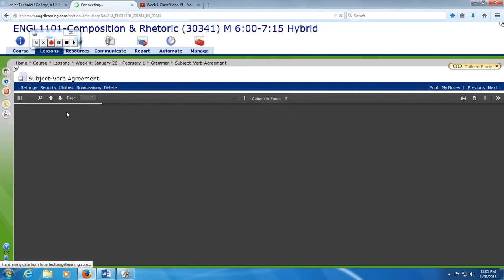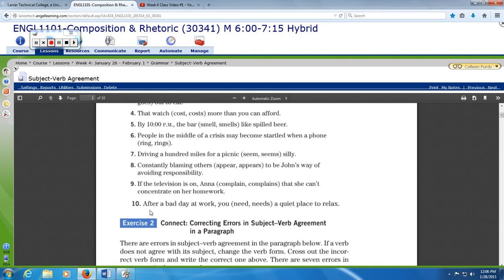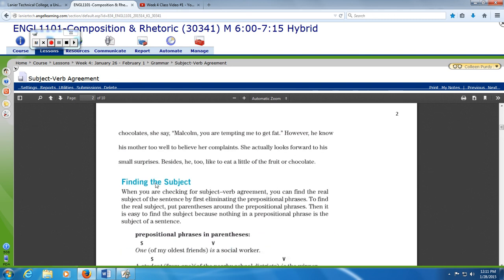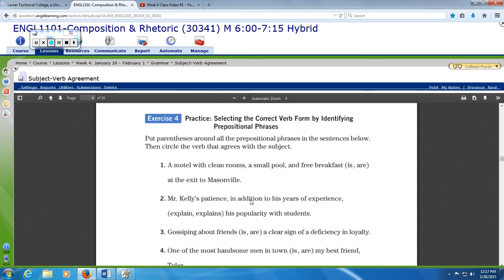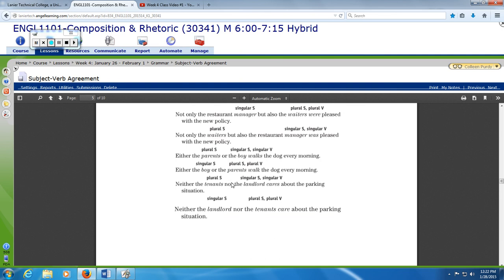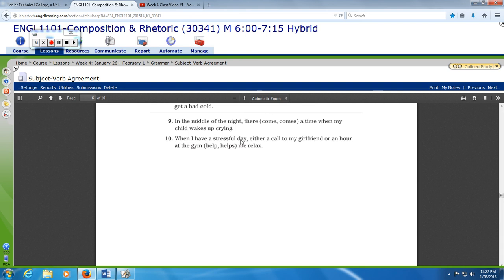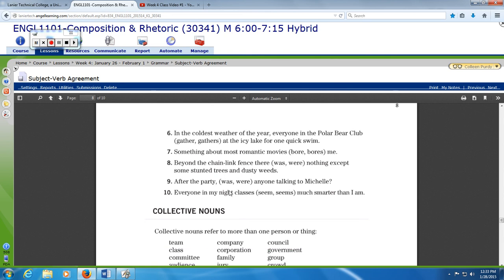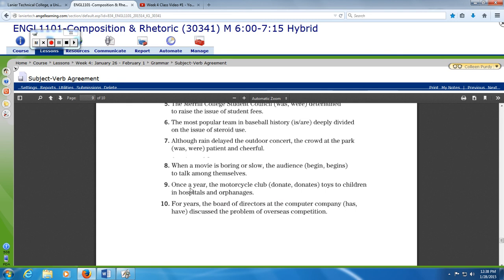Class Video for Week 4